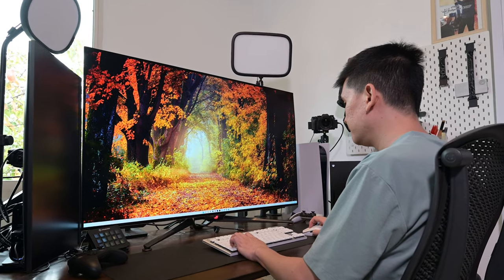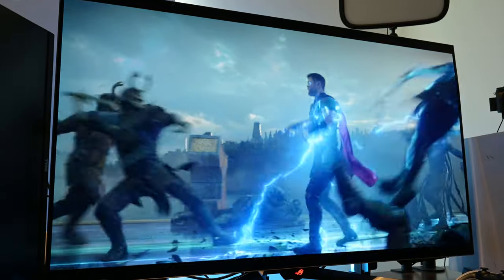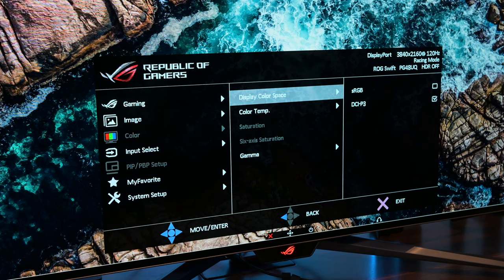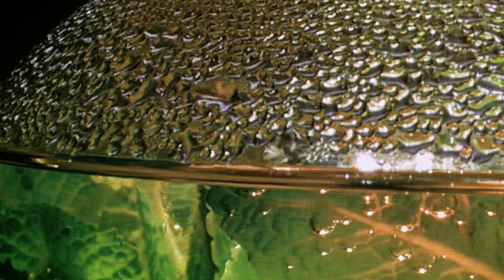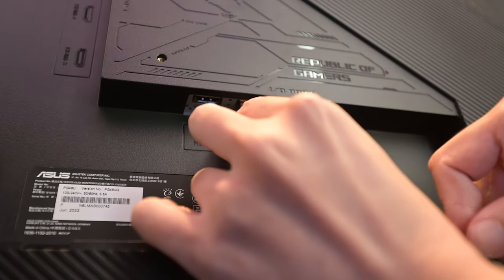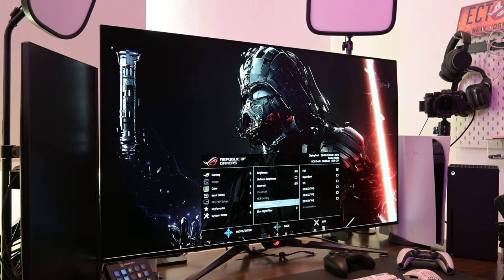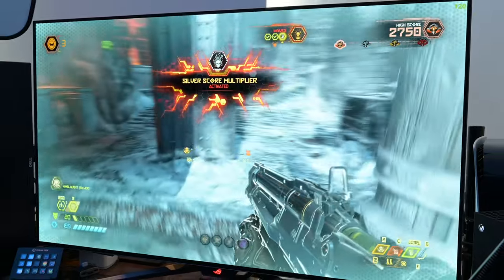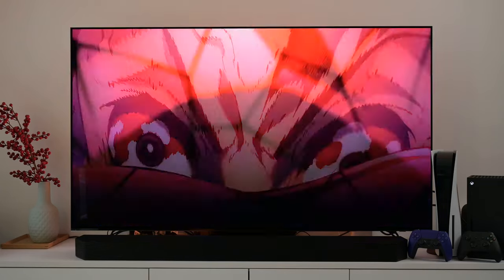Did ROG Beat LG At Their Game? | ASUS ROG PG48UQ OLED Monitor Review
The competition for OLED monitors is heating up and it looks like ROG is serious about the fight. We’ve had the ROG PG48UQ OLED Monitor for review for a few weeks and there’s actually quite a bit to like about the very few OLED monitors that come with a display port.

As with many of the displays that we had in our hands this year for review, the ROG PG48UQ OLED Monitor is one of the stronger contenders but there are glaring issues to improve upon for the price.

Do check out our ROG PG48UQ OLED Monitor review and let us know your thoughts!

== CHAPTERS  ==

00:00 - Intro
00:18 - Before You Buy
01:40 - Testing The Monitor
02:50 -  Brightness & Colour
04:53 - Glare & Viewing Angles
05:28 - I/O Ports
06:28 - Gaming Performance
07:46 - User Interface
08:41 - Sound Quality
09:14 - Final Thoughts

== VIDEO/PHOTO GEAR  ==

== CONNECT ==